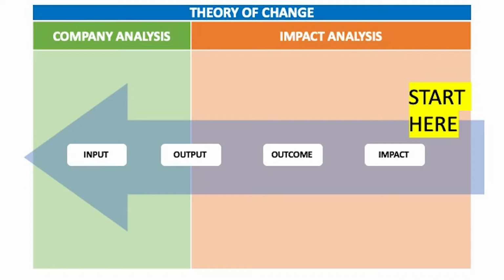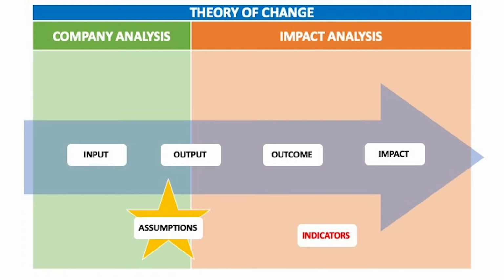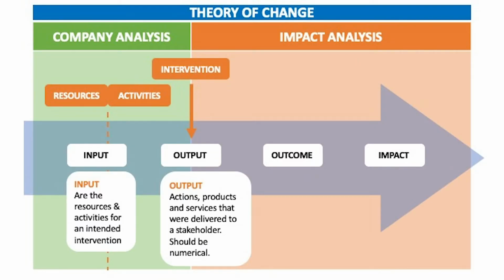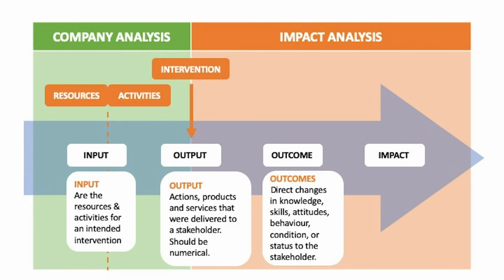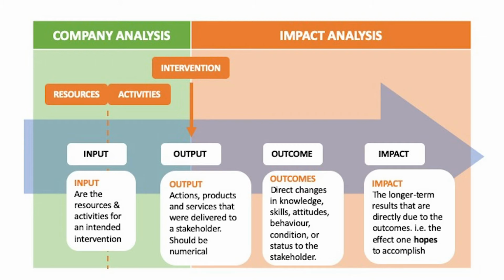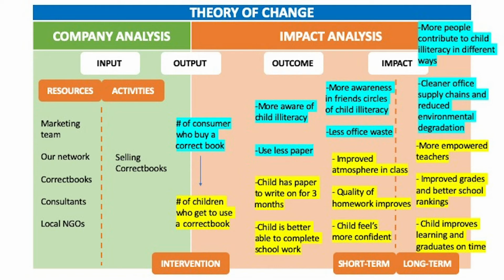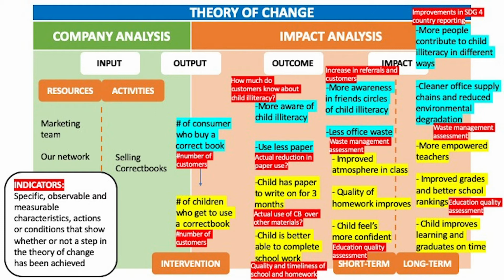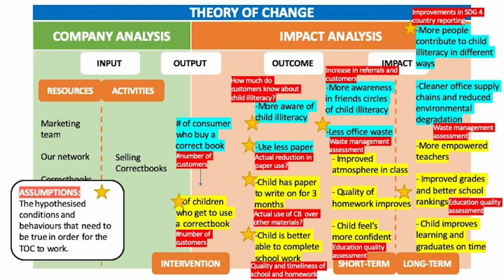Social Impact Measurement - Theory of Change Explained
In this video, I explain how the field of impact measurement is growing and introduce viewers to the Theory of Change: A simple tool to start learning the basics of impact measurement.